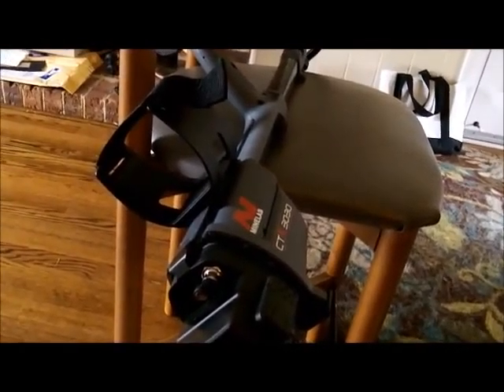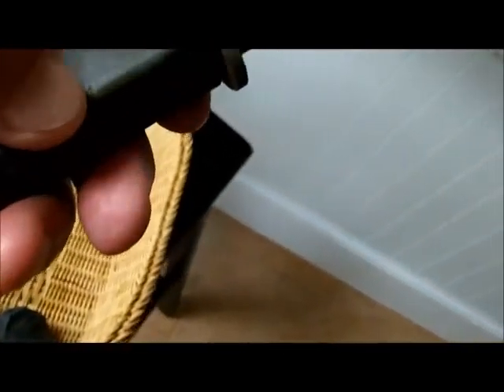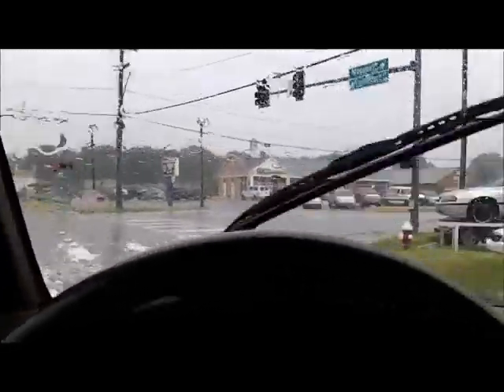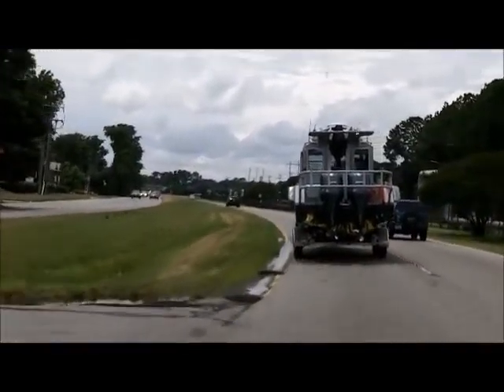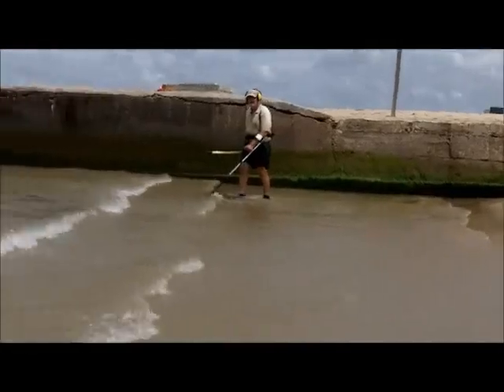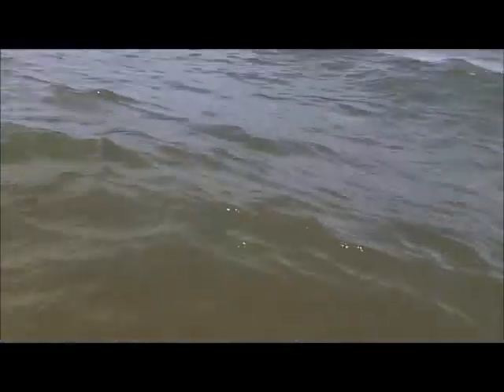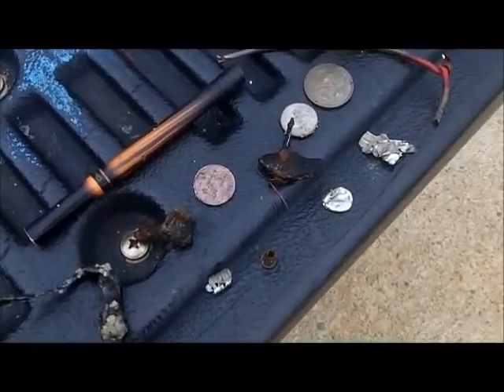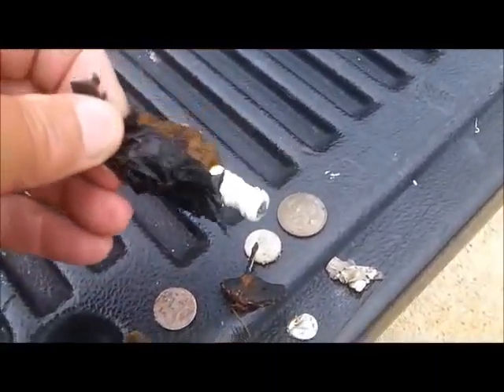JUN 12TH - BAY SPIN after weather event - knife gig cancelled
bay weather day and slow hunting day on the bay.
will try the land of nada on friday if weather permits.

good luck to everyone - see ya.

OR

Scoops:
.1) New 8" T-rex S/S scoop.